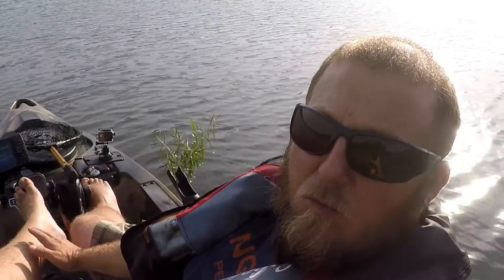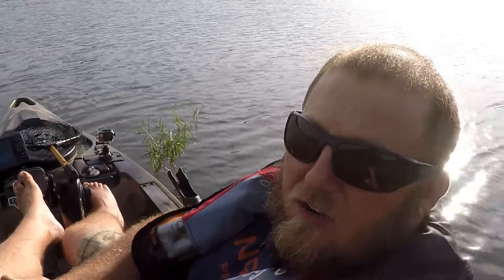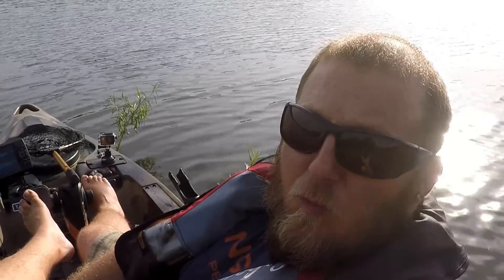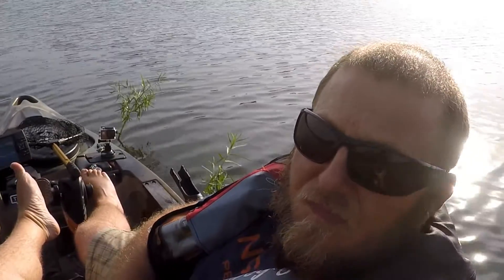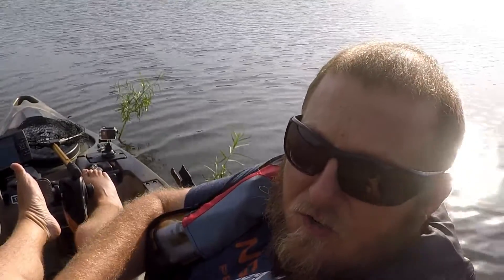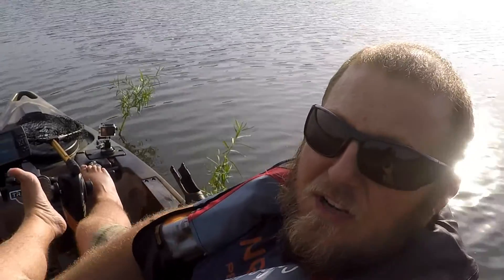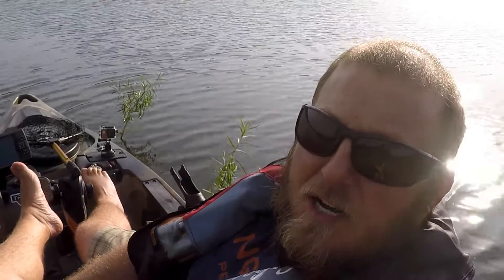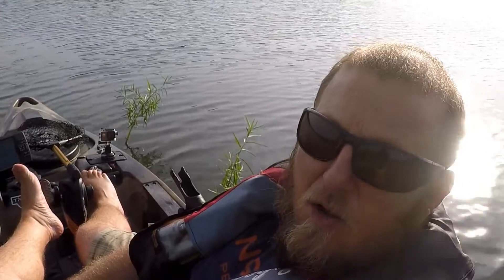TipTuesday - Fishing Backwards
Today's tip discusses fishing from the bank out instead toward the bank.